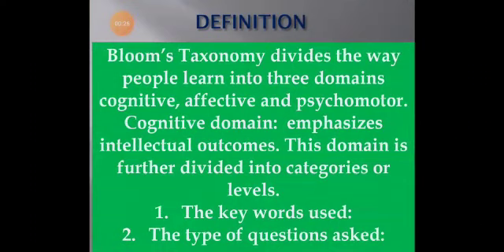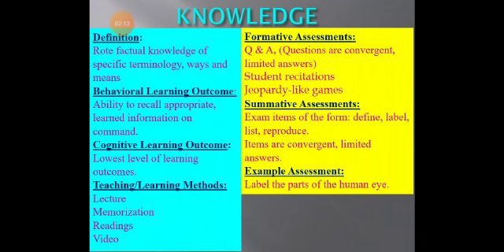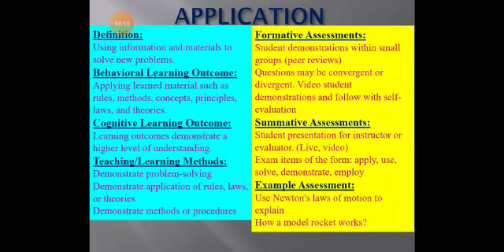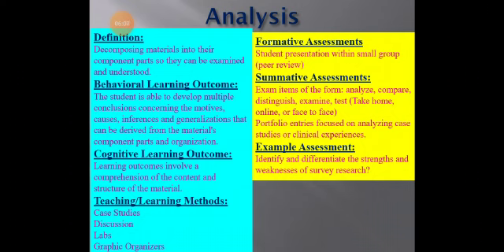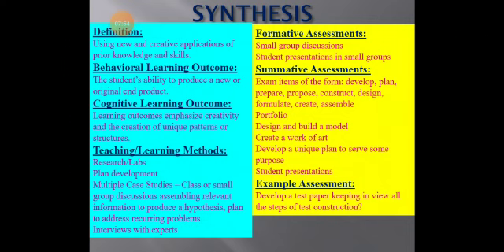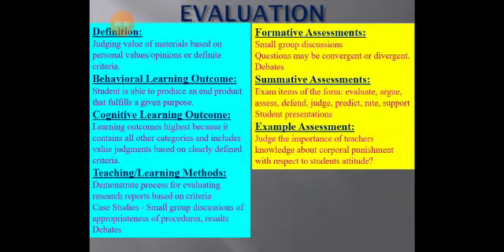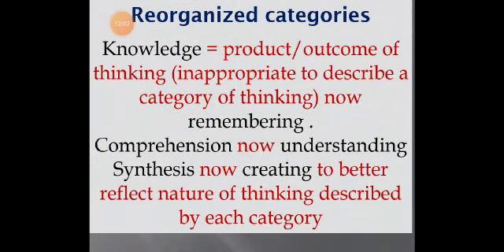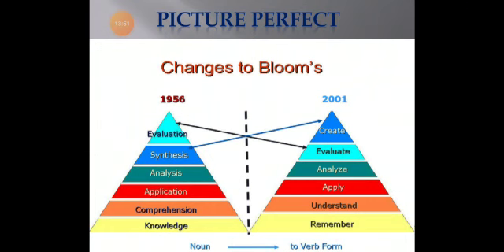BLOOMS ORIGINAL AND REVISED TAXONOMY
Bloom's taxonomy is a set of three hierarchical models used to classify educational learning objectives into levels of complexity and specificity. The three lists cover the learning objectives in cognitive, affective and sensory domains.